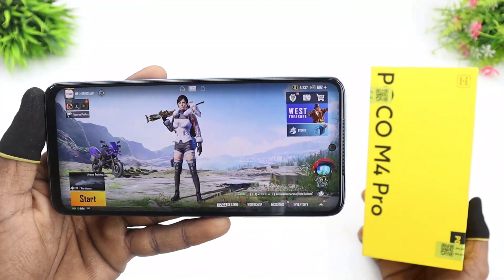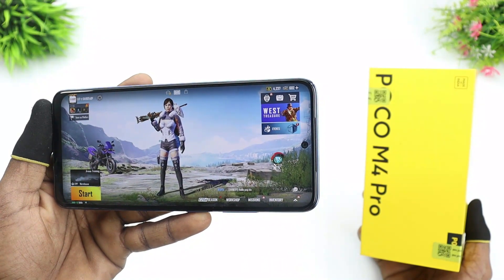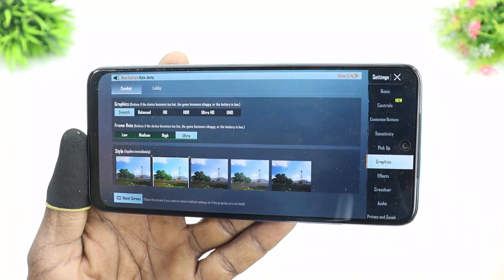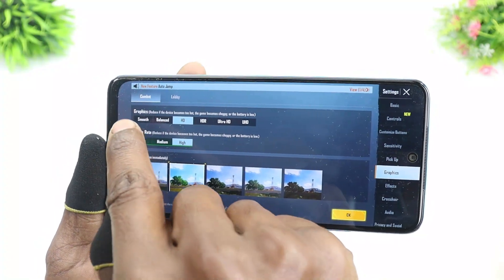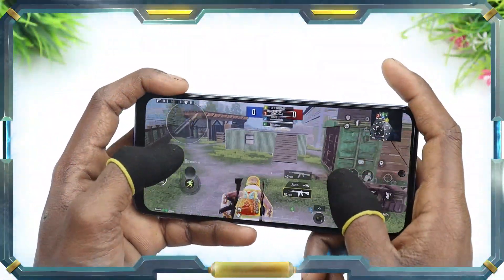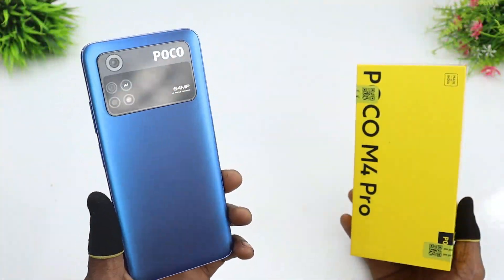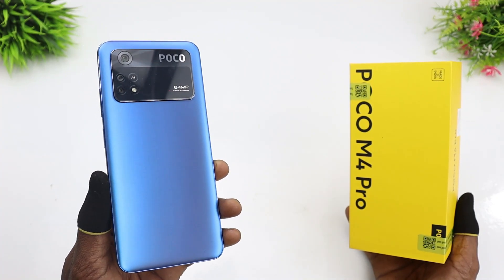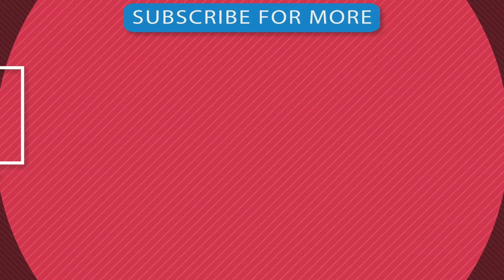Poco M4 Pro 4G BGMI Test |Helio G96-Smooth Gameplay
Hello Dosto Aaj Leke Aaya Hoon Phir Se Ek New Video Aaj Ki Video Me
Apko Poco M4 Pro 4G Ka BGMI Test Karke Dikhaounga Or Bataounga Iska
Gaming Performance And Apko Isme Helio G96 Ka Gaming Processor Milta

Price
6GB+64GB=14999
6GB+64GB=16499
6GB+128GB=17999

             TimeStamps
00:00 Highlights
00:38 Introduction
01:09 BGMI Graphics
01:30 Full Gameplay